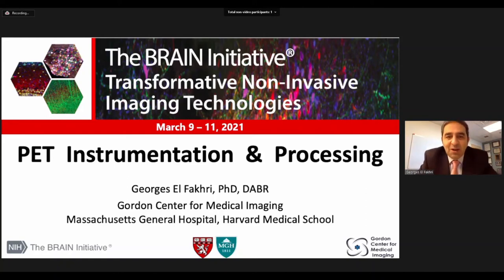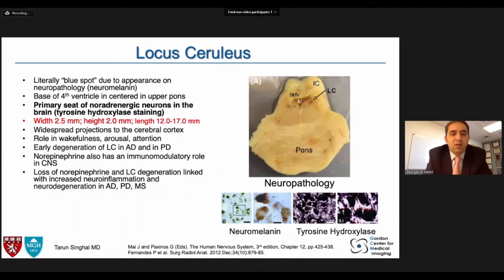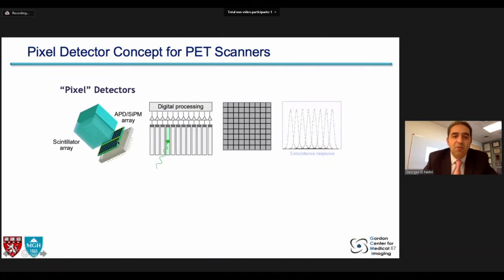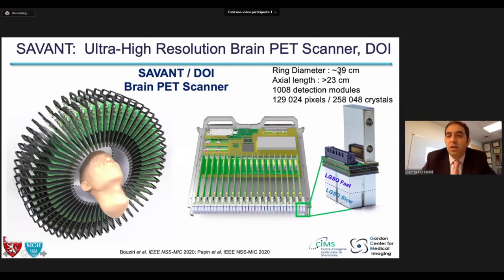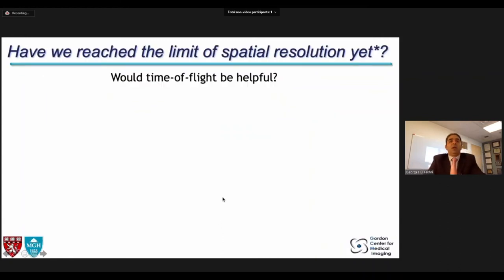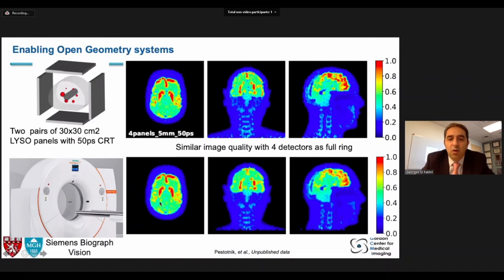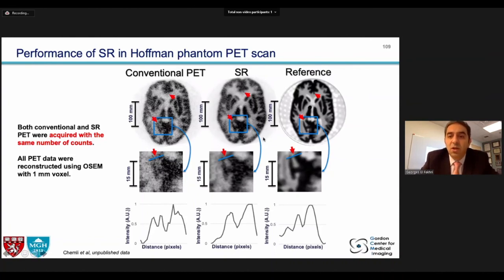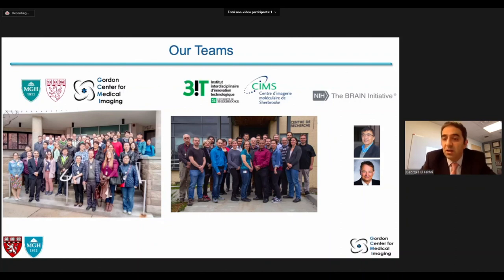S2.GB.P01 G.ElFakhri PET Instrumentation and Processing